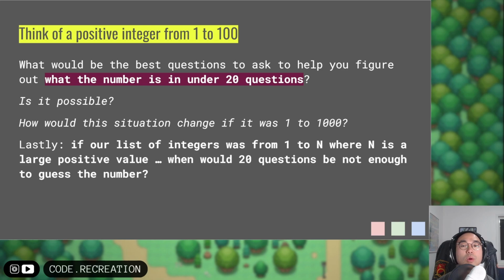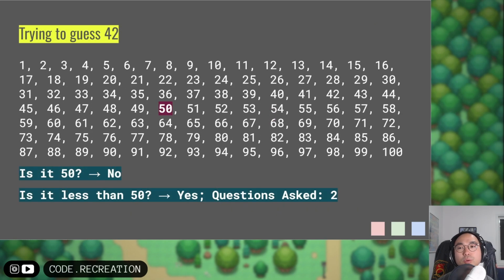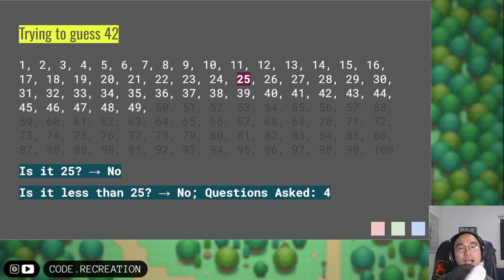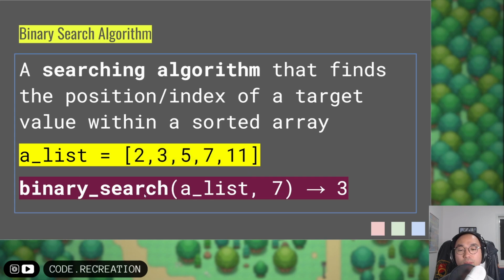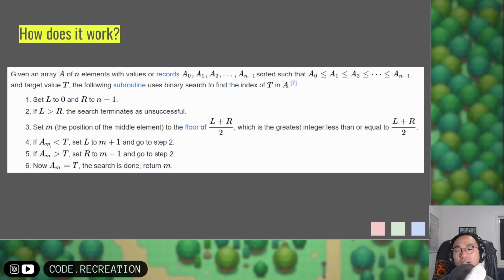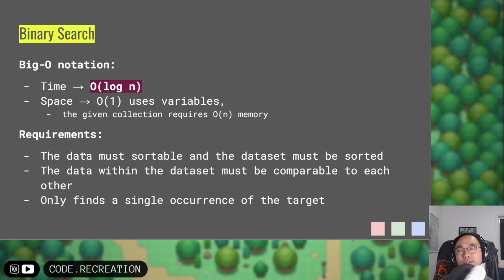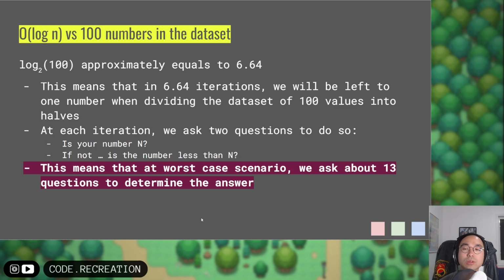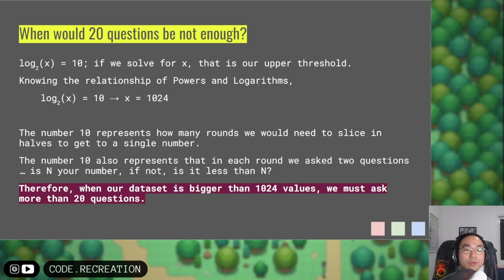Guess a Number from 1 to 100 | Learn Python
A Binary Search Algorithm!

Computer Science